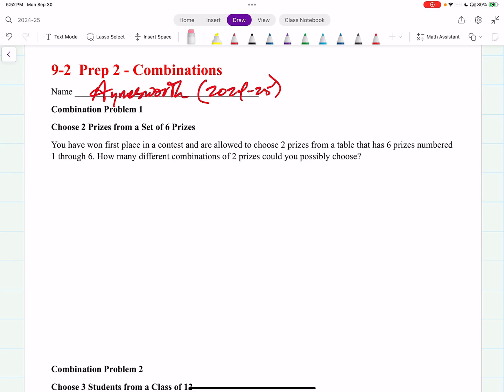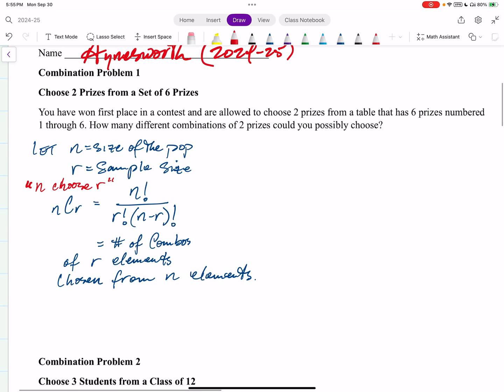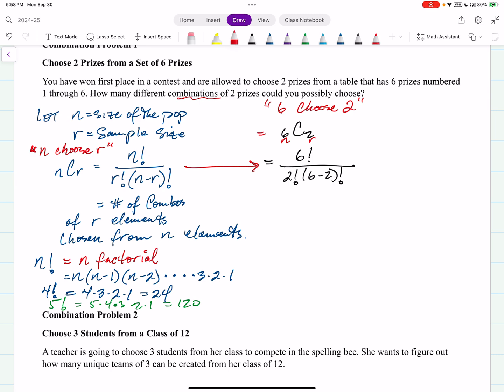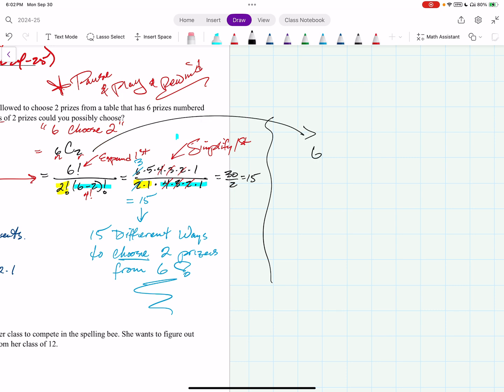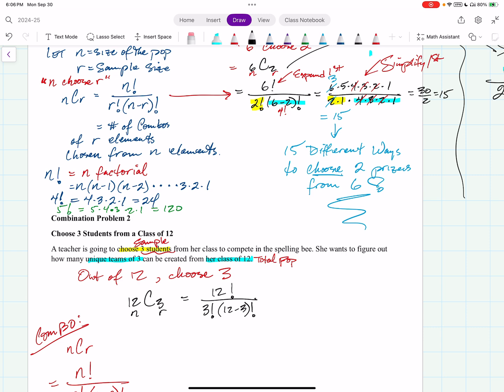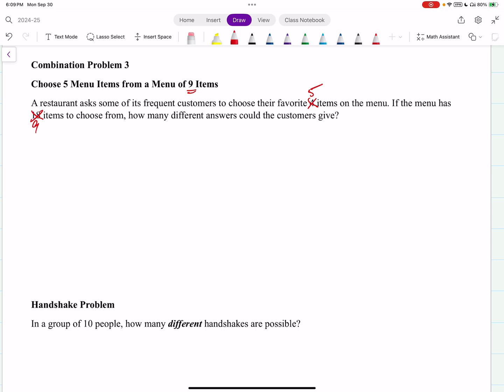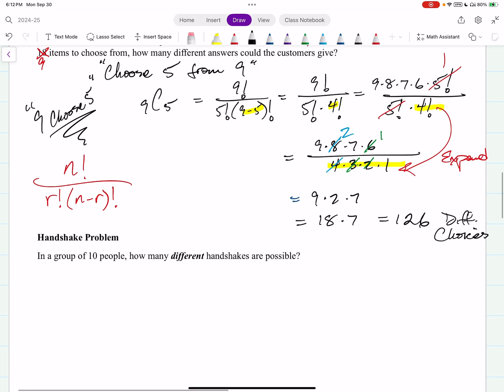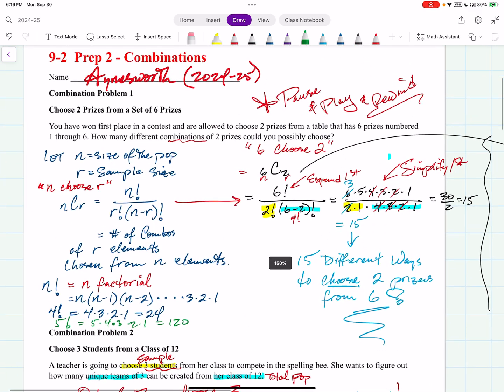9-2 Prep Video on Combinations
9-2 Prep Video on Combinations